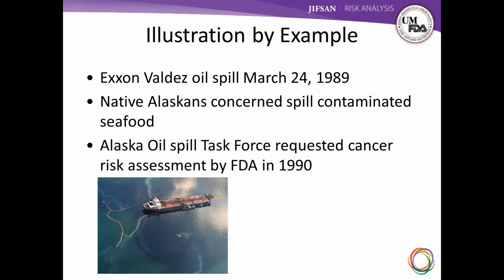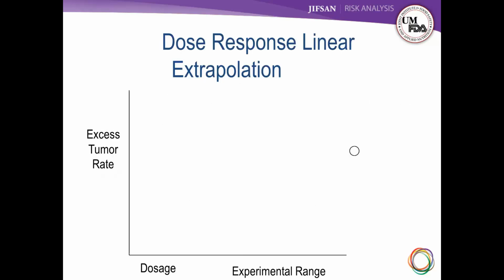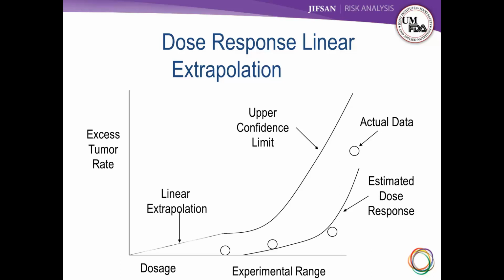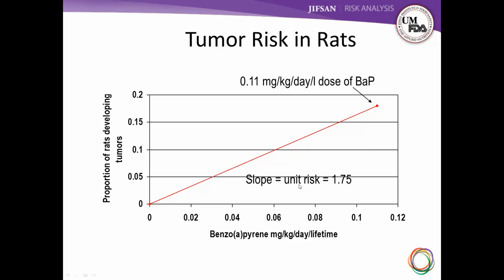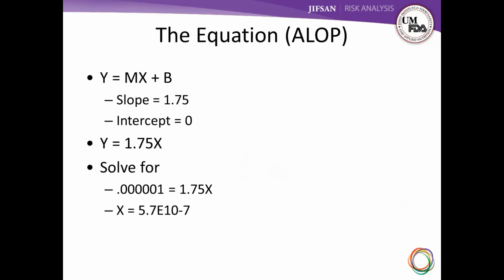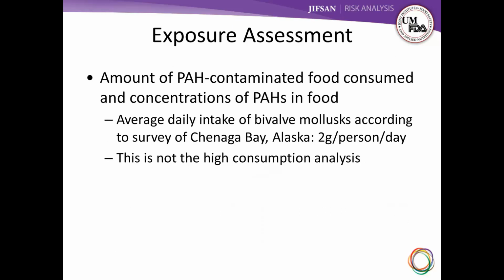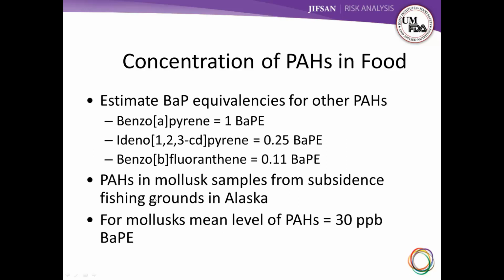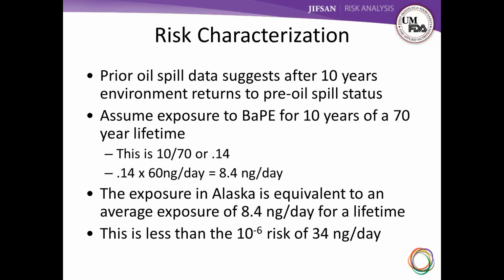Chemicals in food